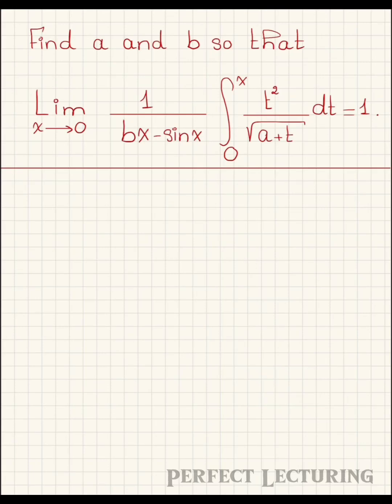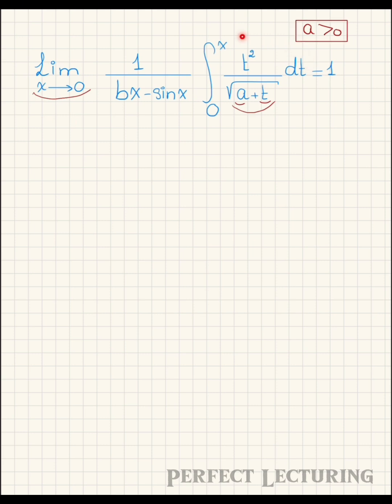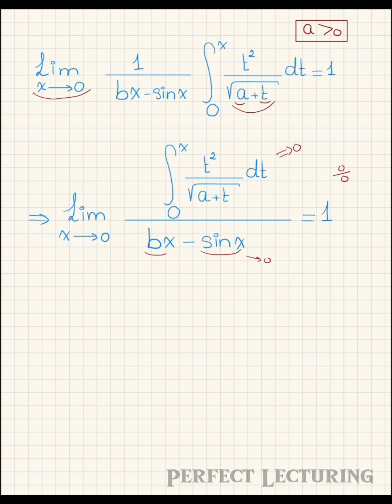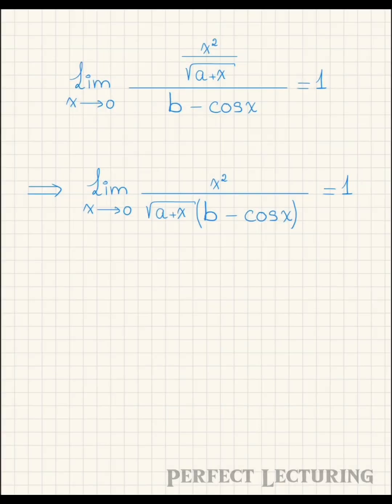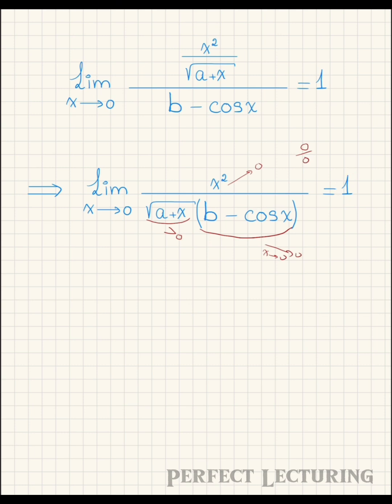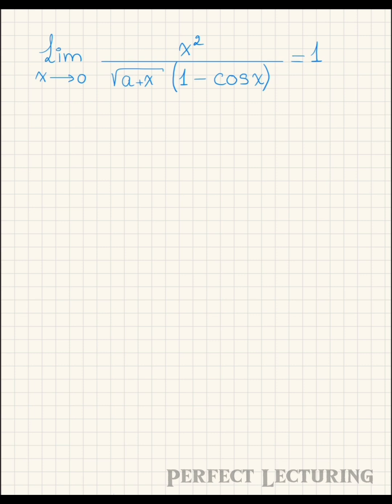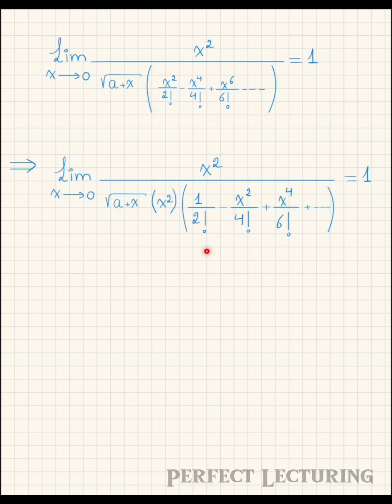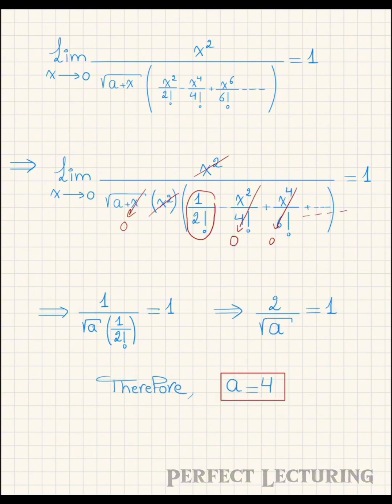A Quick Question on Limits